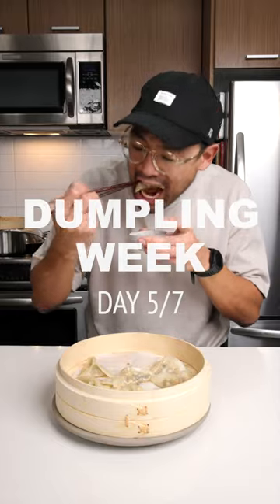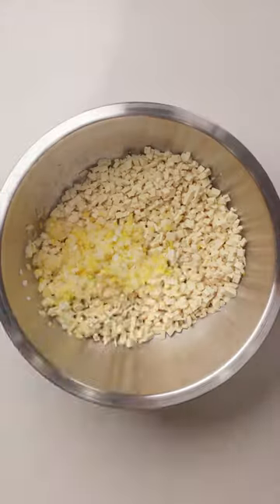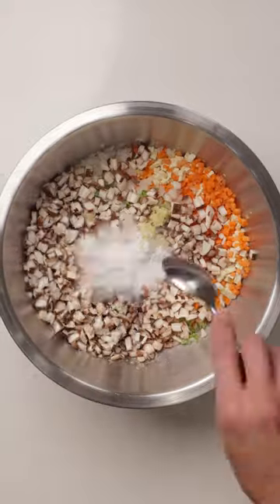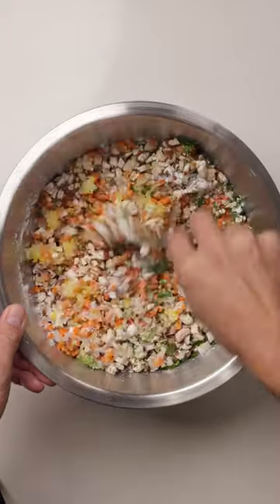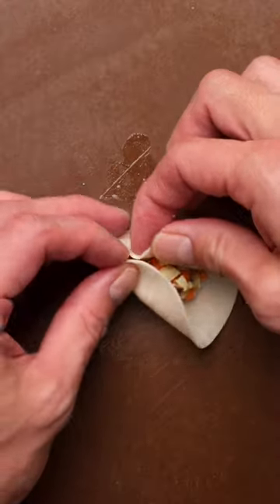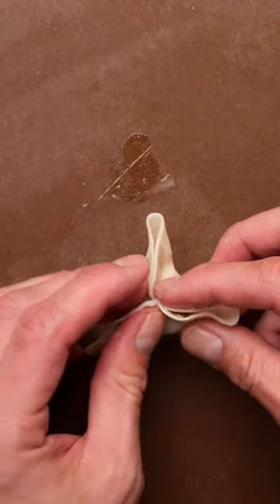Veggie Dumplings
DAY 5 of DUMPLING WEEK and time to make them a bit more health.

Super easy tofu dumplings packed full of veggies. Really easy to make and mouthwatering when wrapping them up.
I followed @justonecookbook recipe Full recipe on her blog! Search “Vegetable Gyoza” at justonecookboom.com. I made one addition and added garlic chives🌱

Ingredients for Filling:
-Firm Tofu
-Cabbage - can use a mix of red and green
-Carrot
-Onion
-Green Onion
-Mushroom
-Garlic
-Ginger
-Potato starch or Cornstarch

Ingredients for Filling sauce:
-Soy Sauce
-Miso
-Salt
-Sesame oil

Method:
1. mix all ingredients in a bowl. Feel free to taste here, all safe to eat!!
2. wrap dumplings in any style you like.
3. steam and Enjoy!